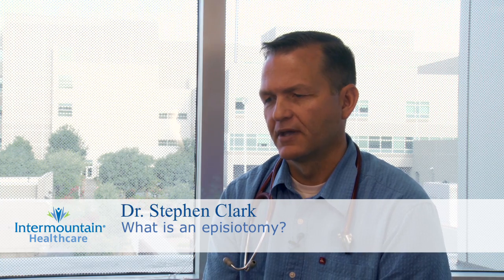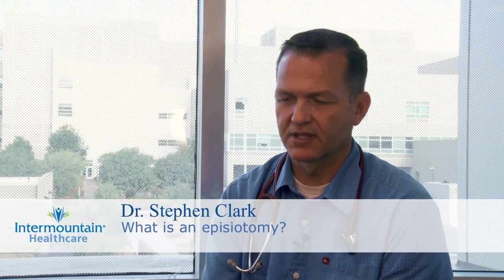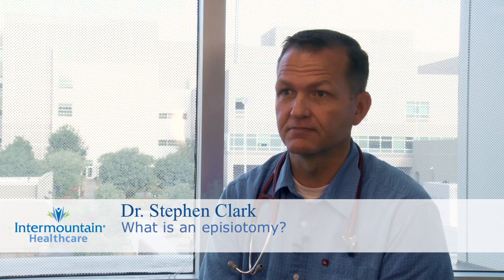What is an episiotomy?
An episiotomy is a procedure where the tissue is cut between the vagina and the rectum to help facilitate delivery of the baby's head. Initially they were fairly routine for two reasons. one, it would facilitate a more quick delivery. The other reason was that I think the expectation was that there would be less trauma to the birth canal and the vaginal tissues and that it would decrease the complications that can occur after to the bowel and the bladder.

Since that time studies have shown that episiotomies do not decrease the risk of bowel or bladder problems after delivery. They also increase the risk of having a more significant tear. Most physicians do not routinely cut episiotomies. The main reason my an episiotomy might be cut is if the baby is in distress and we need to deliver quickly and that may aid in placing forceps or a vacuum or simply delivering the baby quickly.